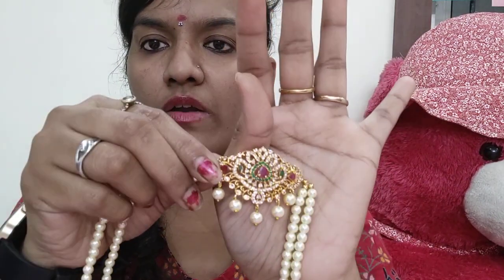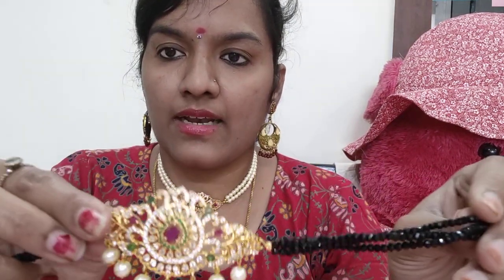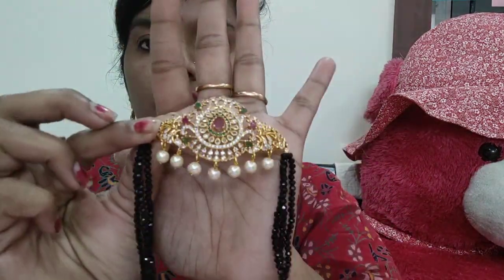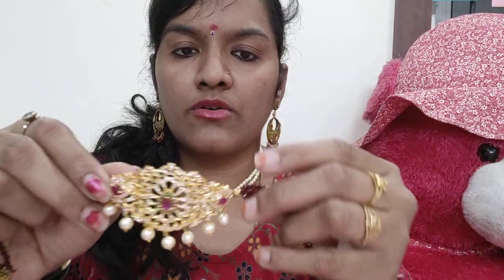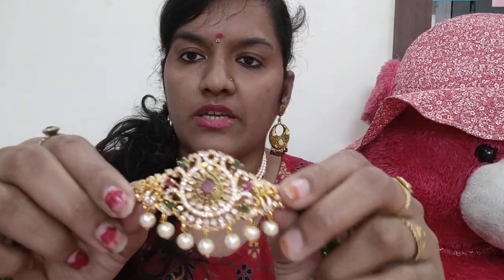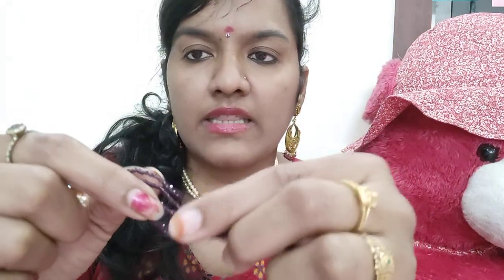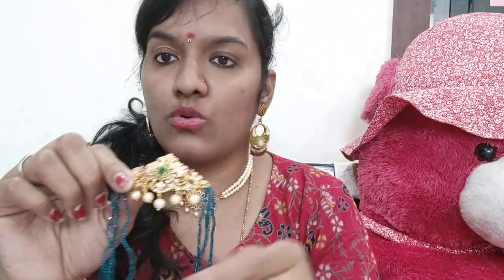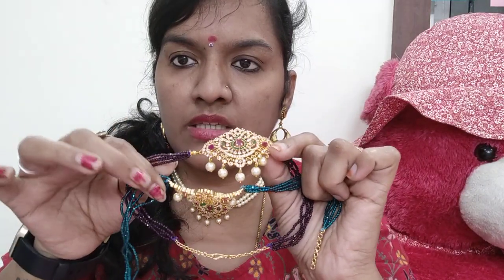Beads Collection Part 2 Chockers@Best Price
Beads Collection Part 1